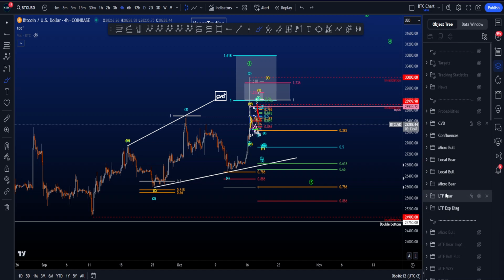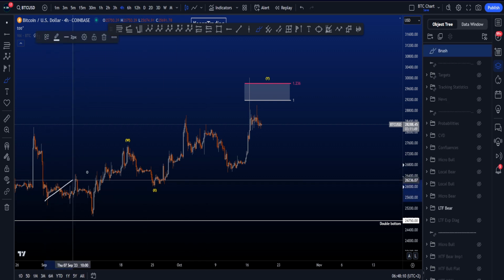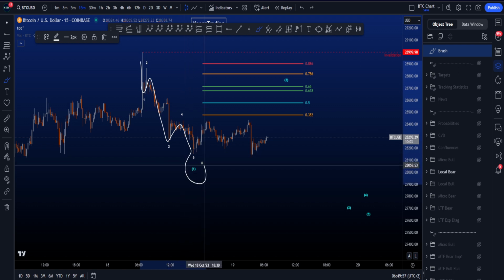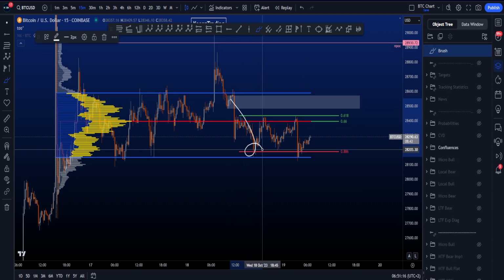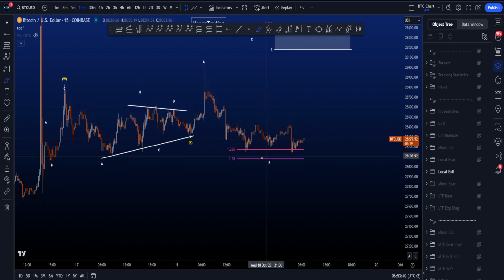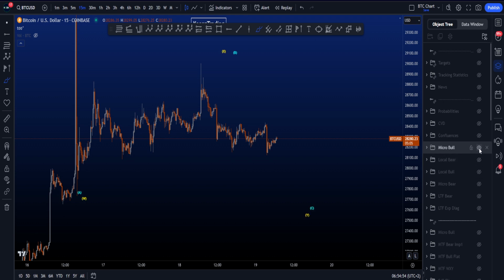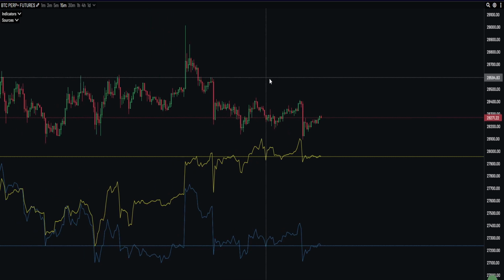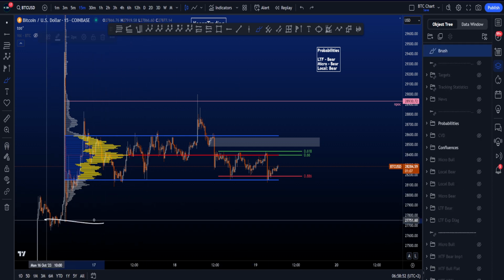Bitcoin Elliott Wave Technical Analysis Today! Bullish & Bearish Price Prediction BTC & News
▶ TIMESTAMPS
0:00 LTF Bullish Scenario (same)
1:50 LTF Bearish Scenario (same)
2:50 Micro Bearish Scenario (same)
3:21 Local Bearish Scenario (new)
4:38 The 886 (new)
6:55 Local Bullish Scenario (update)
8:44 Micro Bullish Scenario (update)
10:19 CVD Divergences (update)
11:25 Probabilities